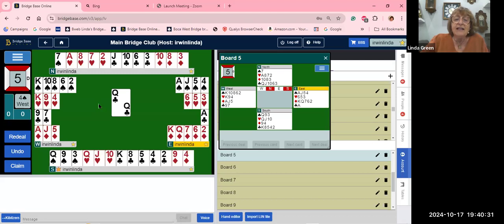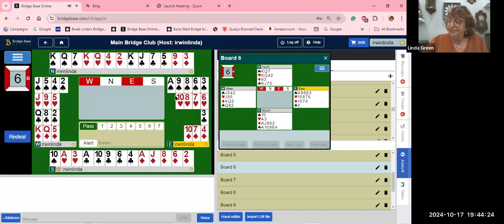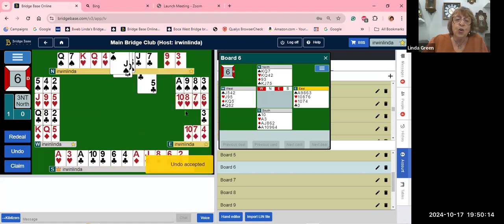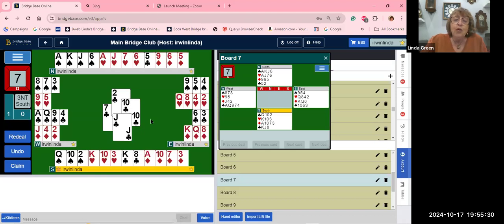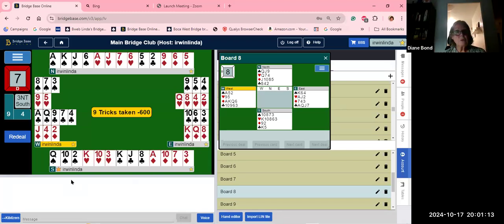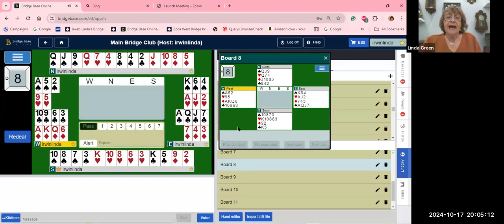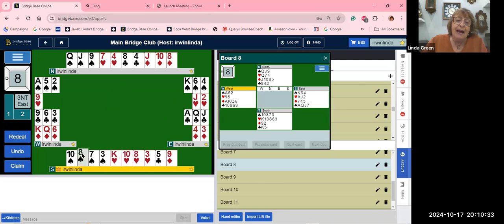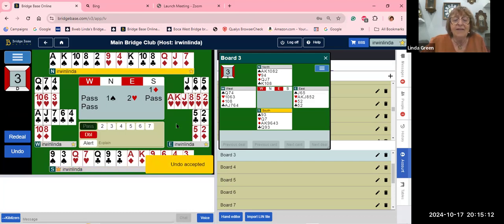Bridge Lessons - Protecting Your Honors - Part 2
Community Games 10-17-24
Beginner Bridge Tutorial: Community Game Insights | ACBL Beginner Series Welcome to the ACBL's 'Bridge Lessons: Beginner Series' on YouTube, where we guide you through the fascinating world of bridge. Each episode in this series is designed to help players with 0-20 masterpoints elevate their game through expert strategies and practical insights.

About This Lesson: Protecting Your Honors- Part 2

What You'll Learn: In-depth analysis of real hands from community games. Practical tips and strategies to enhance your gameplay. Interactive Q&A, addressing common questions from the bridge community. Whether you're new to bridge or looking to refine your tactics, this tutorial offers a comprehensive learning experience tailored to your bridge development.

Why Watch This Series? Expert Instruction: Benefit from the ACBL's extensive knowledge and experience in bridge education. Interactive Learning: Engage with the material through Q&A sessions. Tailored for Beginners: Focused on helping those with fewer than 20 masterpoints.

New lessons are available every Tuesday and Thursday. Ready to take your game to the next level? Participate in our Community Games!

Not an ACBL member yet? Start your bridge journey with us today Join Us Live: After the tutorial, join us for a live Zoom session where we’ll tackle your questions and provide personalized advice to help you excel in bridge. By becoming an ACBL member, you'll join a network of enthusiasts passionate about the mental challenge and joy of bridge.